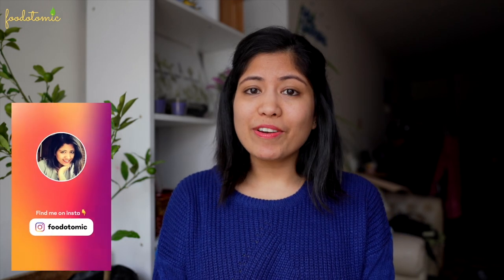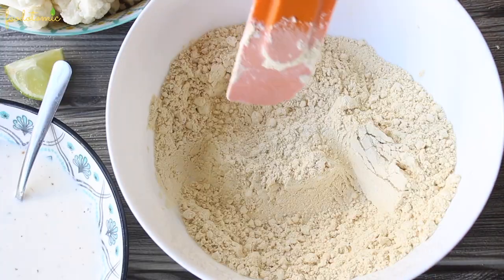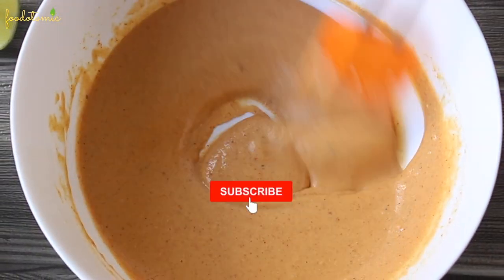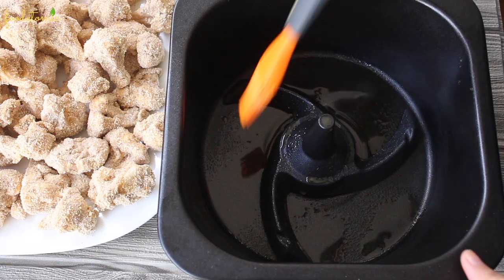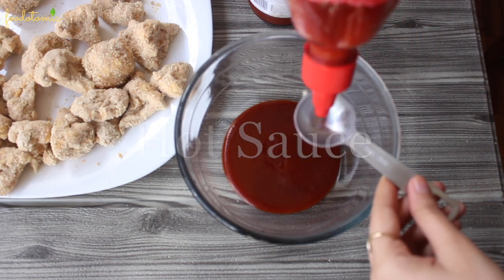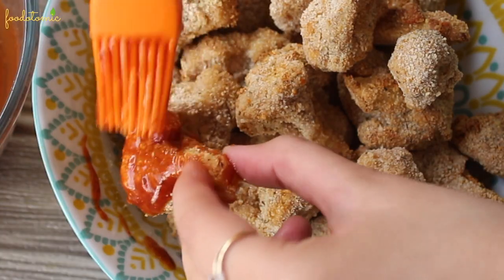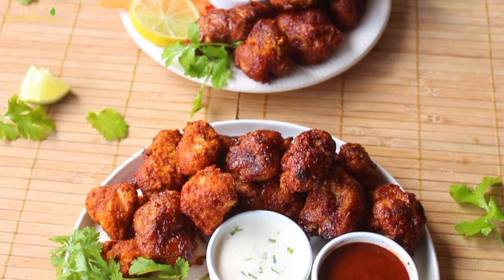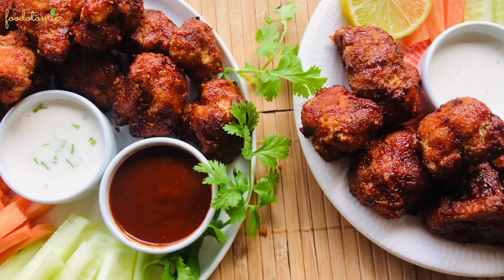Crispy BBQ Cauliflower Wings - Air Fryer ( Vegan & Gluten free Recipe ) || BEST RECIPE EVER!!!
These Vegan BBQ Crispy Cauliflower Wings are prepared using an Air Fryer and are totally Gluten Free. This is the best recipe for BBQ Cauliflower Wings or Bites. These Vegan BBQ Cauliflower wings or bites are so crispy from the outside and soft on the inside. Using an air fryer makes them so crunchy and crispy and the overall recipe process simple. These crispy cauliflower wings or bites are the best and ultimate vegan comfort food out there. This is probably one of the easiest Vegan cauliflower snack recipe ever. You can prepare these Vegan Crispy Cauliflower wings or bites for any occasion and trust me everyone will be super impressed.

Ingredients for the Best Crispy BBQ Cauliflower Wings - Air Fryer ( Vegan & Gluten free Recipe)

Ingredients for the Batter

Chickpeas Flour - 140 Grams
Cornstarch - 1 Tablespoon
Salt - 1 Teaspoon
Black Pepper Powder - Half Teaspoon
Red Chili Powder - Half Teaspoon
Cumin Powder - 1 Teaspoon
Water - As needed approx 130 ml
BBQ Sauce - 2 Tablespoons
Gluten Free Bread crumbs as required

Cauliflower - Medium size

BBQ Sauce - 150 ml
Hot Sauce - 60 ml or 4 tablespoons (optional)

If you prepare this recipe - Tag @foodotomic on Instagram to get featured!!!

Camera - Canon T6
Camera - Sony A7C
Lens(Sony FE 20mm F1.8 G Lens)
SD Card
Dji Osmo
Tripod and light
Software -  imovie/ Final Cut Pro
Laptop for editing
Recommended Book - Vegan for life
Vegan Cheese
Air Fryer

Camera - Canon T6
Camera - Sony A7C
Vegan Cheese
Air Fryer

Timeline for the Best Crispy BBQ Cauliflower Wings - Air Fryer ( Vegan & Gluten free Recipe )
00:00 Introduction
00:24 Prepare the Batter
01:28 Coat the Cauliflower Florets
01:58 Air Fry the Cauliflower
02:31 Prepare the Sauce
02:53 Air Fry again
03:52 Serve